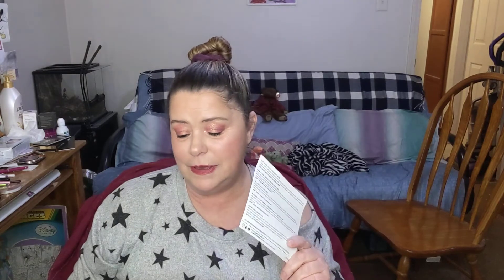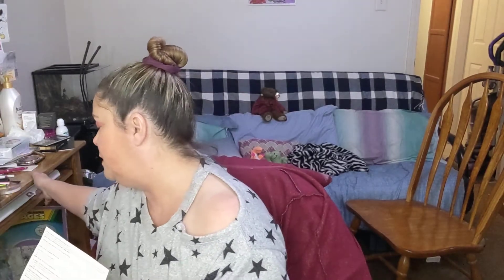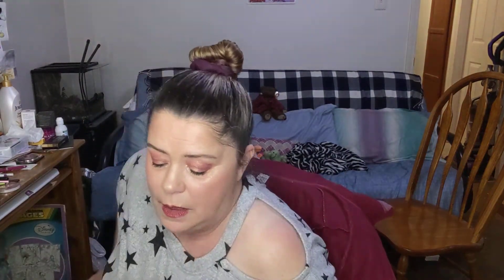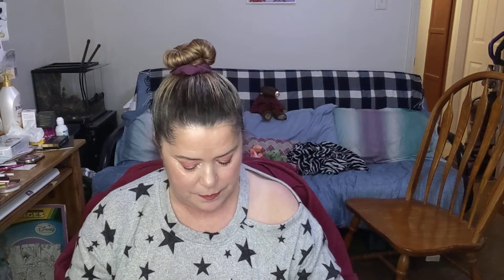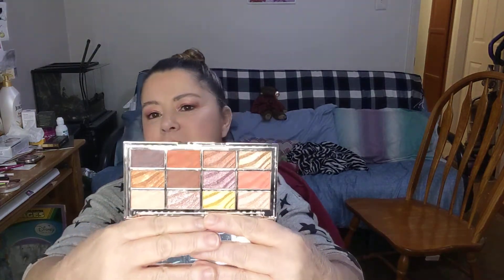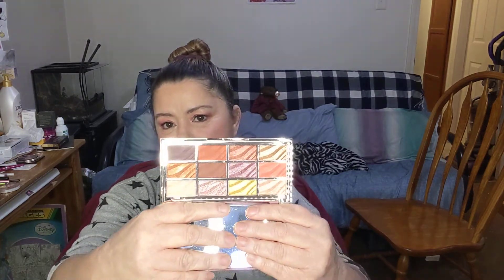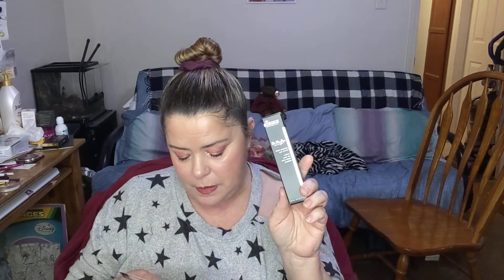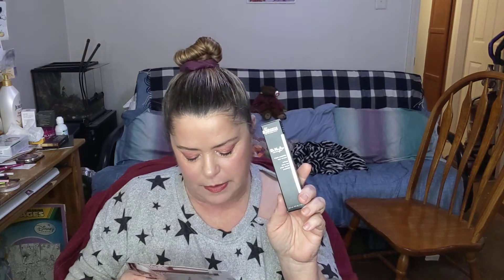Boxycharm base and premium unboxing